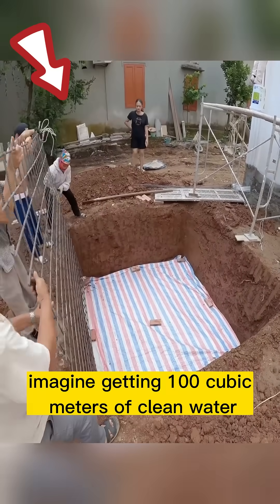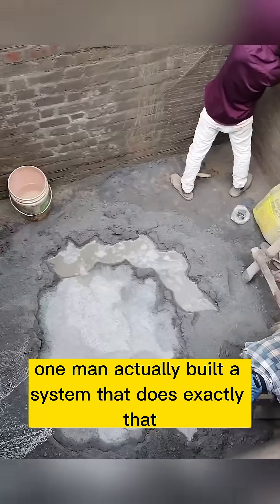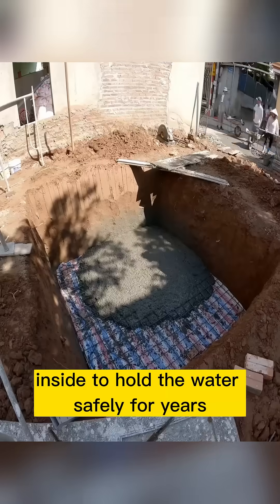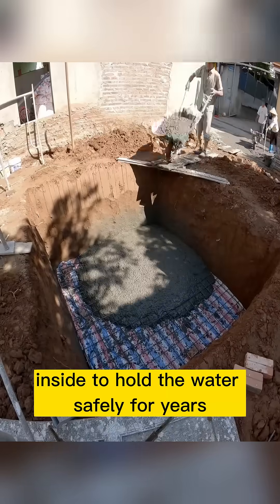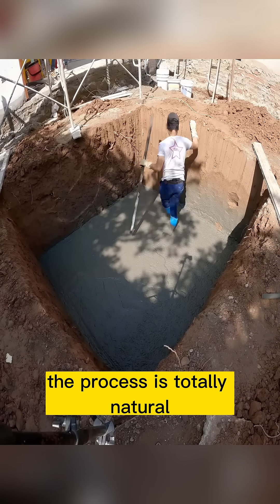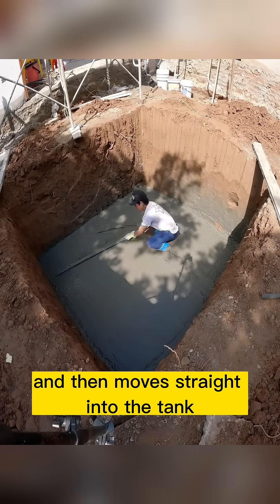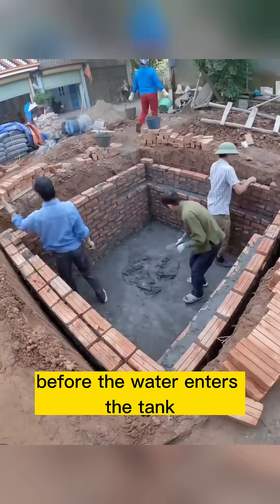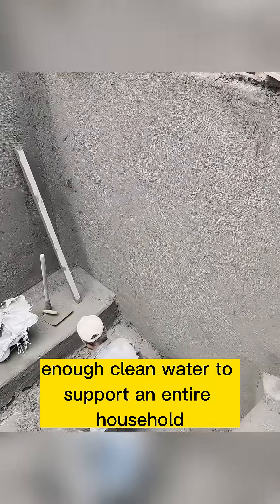This Simple Roof Trick Fills a Giant Water Tank!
This Simple Roof Trick Fills a Giant Water Tank! Imagine getting 100 cubic meters of rain water harvesting… for free… forever… and completely legally.
One man actually built a system that does exactly that.

Discover how to build an underground water tank that collects rainwater using a rainwater diverter. This system not only provides emergency water storage but also promotes sustainable living by efficiently utilising natural resources. Join us as we explore the step-by-step construction process and the benefits of having a reliable water storage solution! 🌧️💧